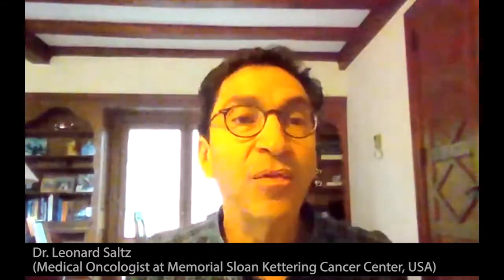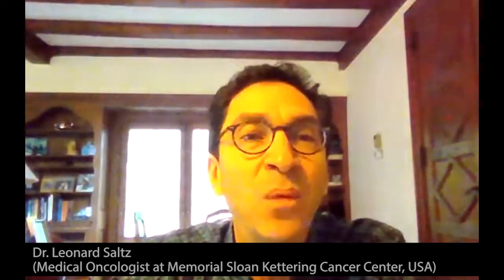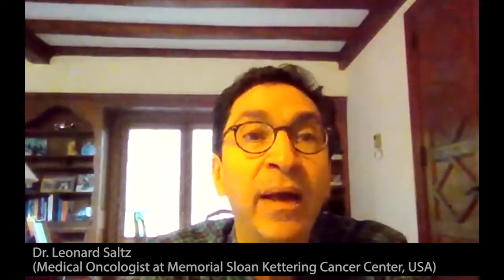In conversation with Dr. Leonard Saltz | Dr. Bhawna Sirohi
Dr. Bhawna Sirohi in conversation with Dr. Leonard Saltz on What is the role of MSI testing and Bolus 5FU in colorectal cancer